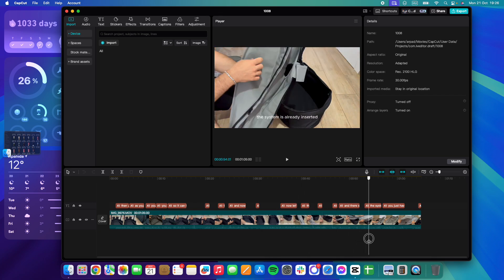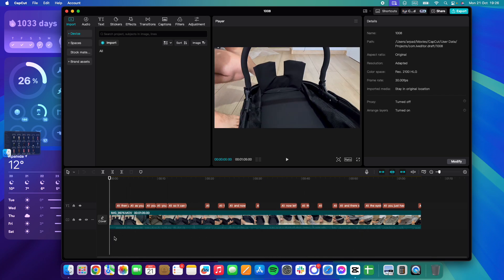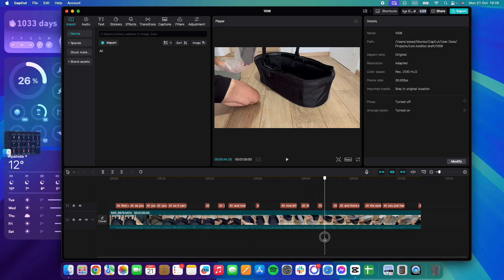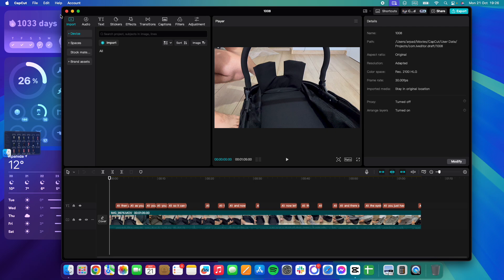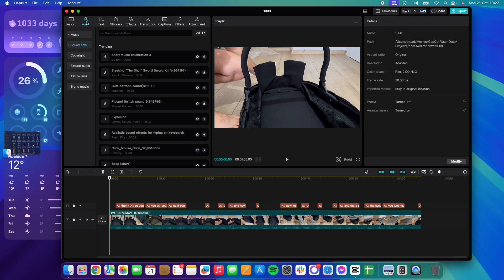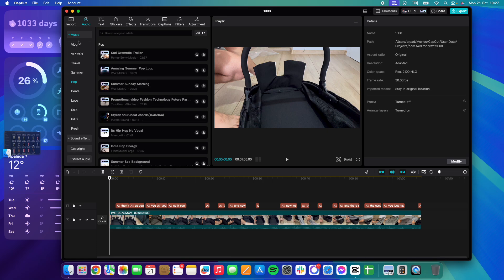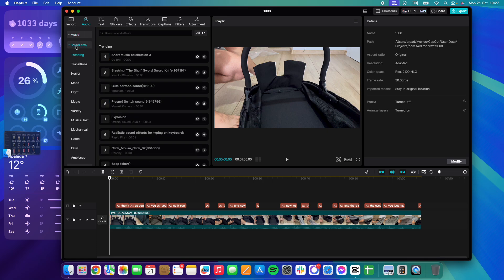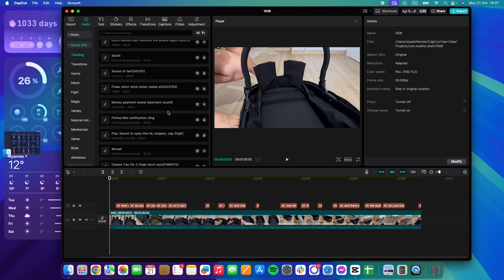How to Get Copyright Free Sound Effect in CapCut?